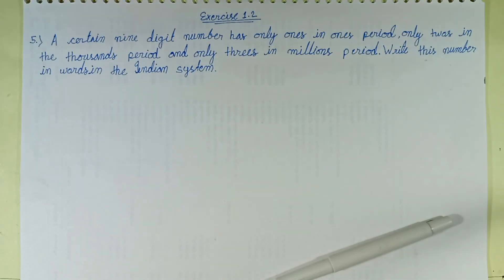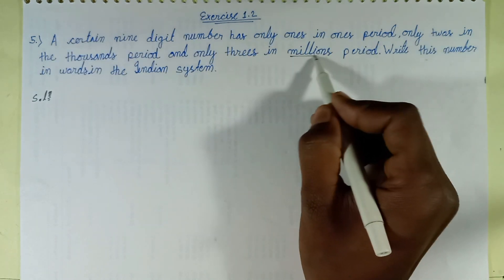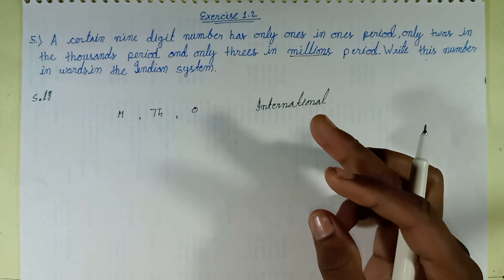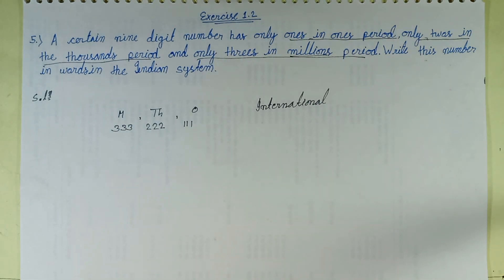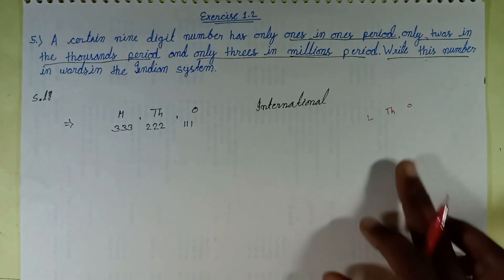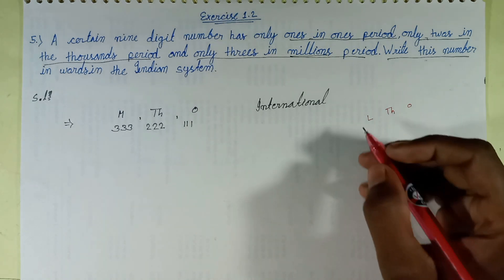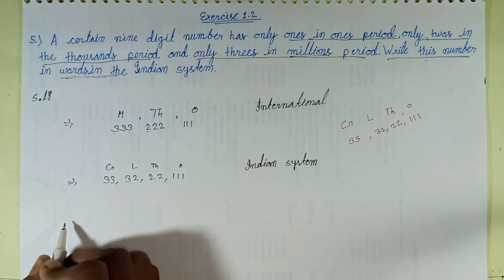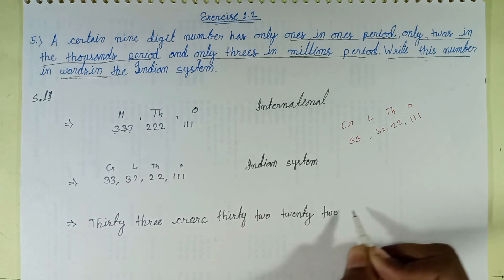A certain nine digit number has only ones in ones period, only twos in the thousand period and only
A certain nine digit number has only ones in ones period, only twos in the thousand period and only threes in millions period. Write this number in words in Indian system // RD Sharma Mathematics // class 6th